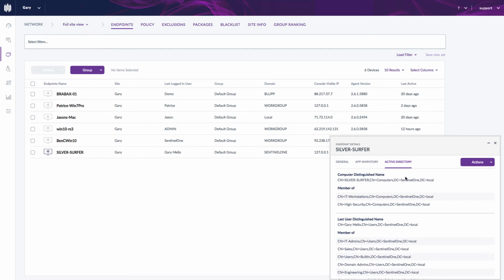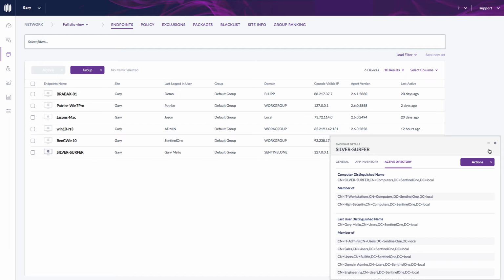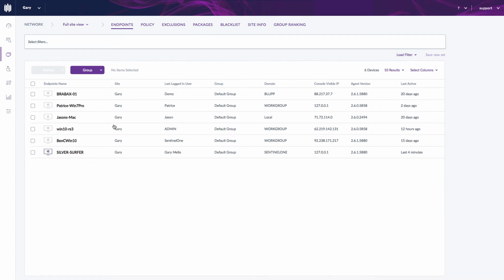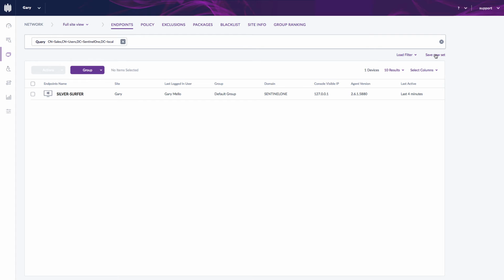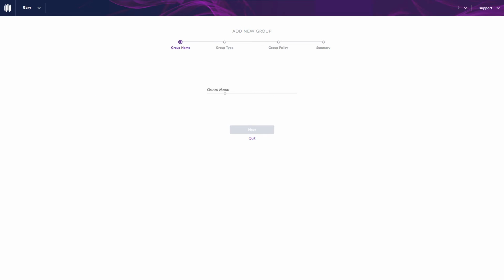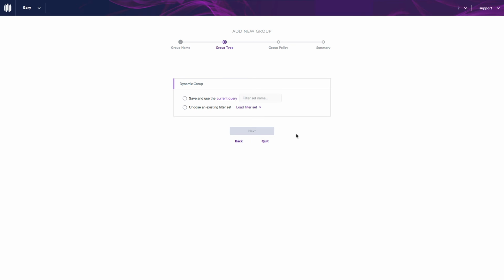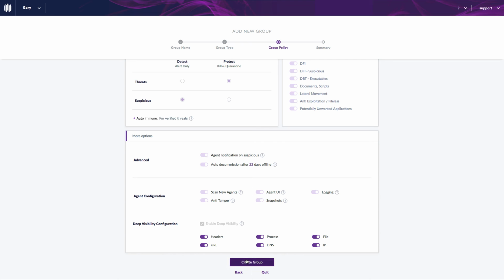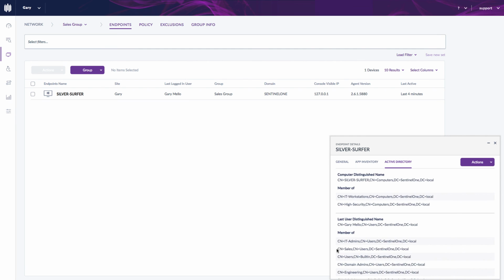SentinelOne new AD Integration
With our most recent SentinelOne release we have completely revamped our Active Directory (AD) Integration.  This is one of the many compelling enhancements to this monumental release.  This post will primarily focus on AD Integration with cloud-based Sentinelone management, but some of the concepts can also apply to on-premise SentinelOne management deployments.